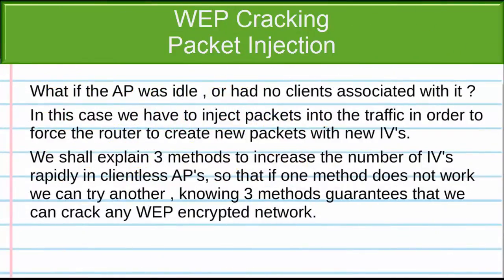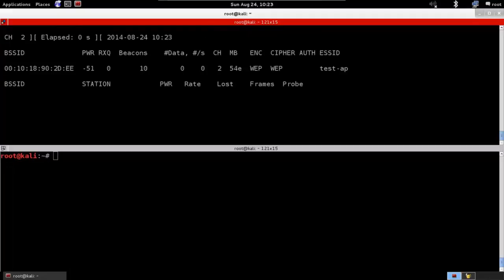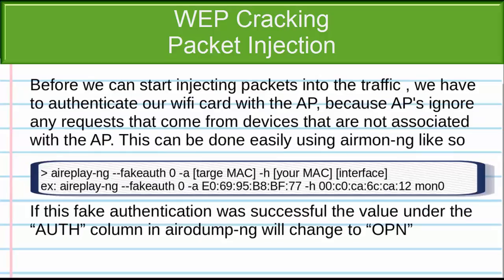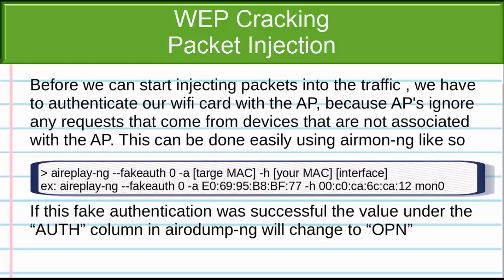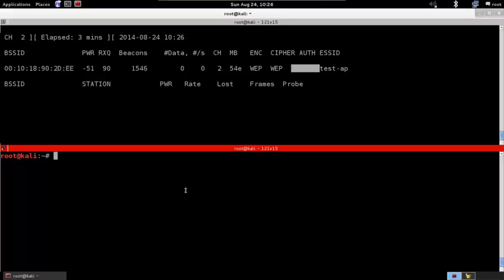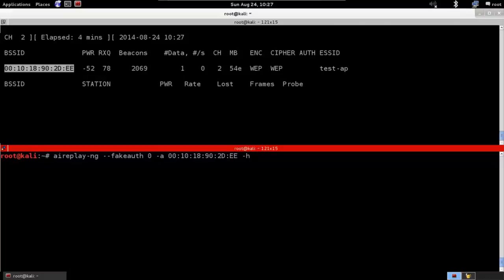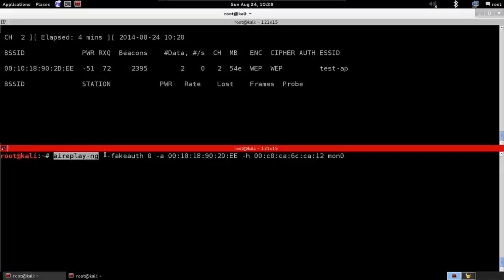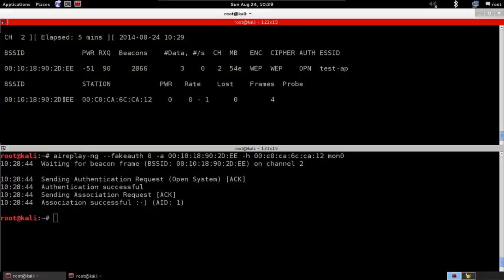11. WEP Cracking - Fake Authentication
for next video on "WEP Cracking - ARP Request Reply Attack"
for previous video on "WEP Cracking - Basic Case"
for all of my other videos on cracking Wi-Fi passswords